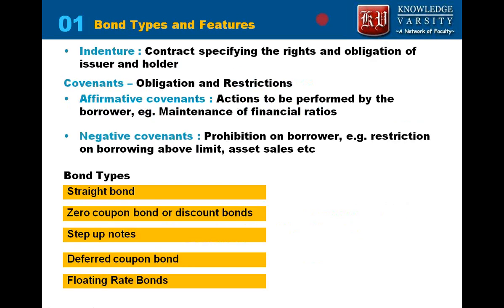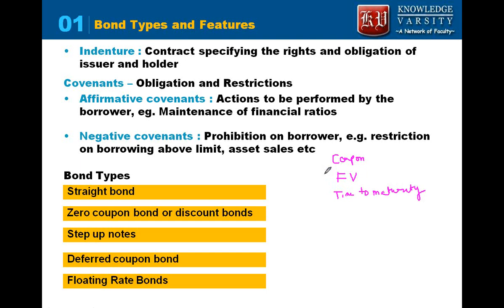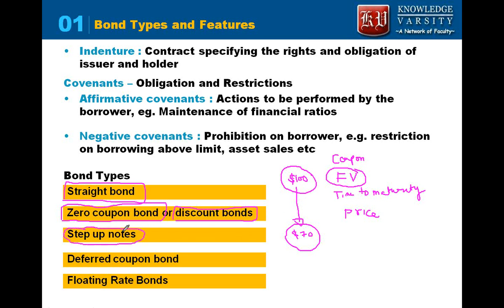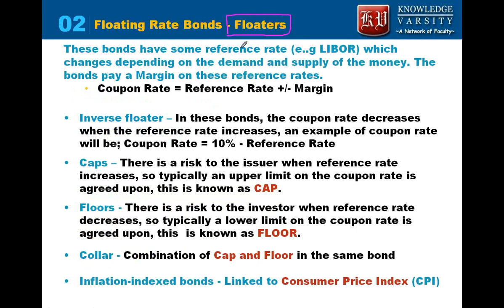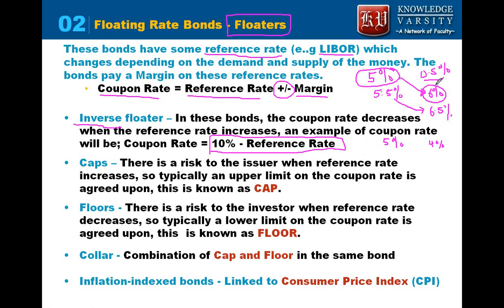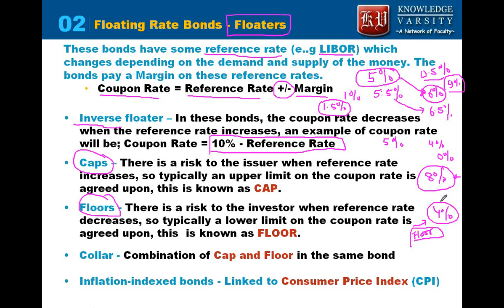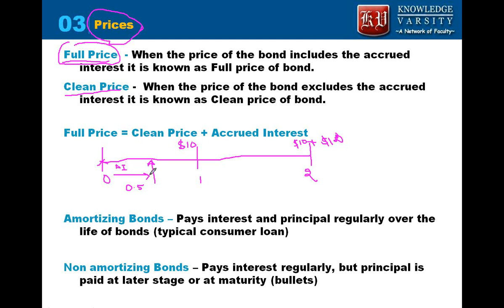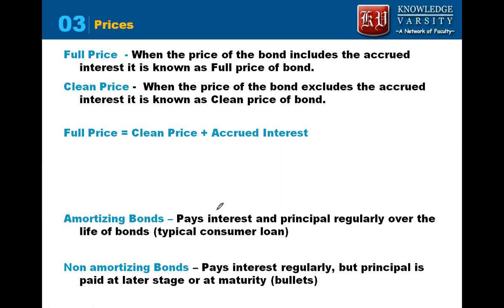Chartered Financial Analyst (CFA) Level 1 Reading 53 Part 1 - Fixed Income - Bonds Reading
This video is for the Reading #53 of Chartered Financial Analyst (CFA) Level 1 Curriculum.
This is the first reading of Fixed Income Module of CFA Level 1.
In this half an hour, you will be able to understand the requirement of the CFA Level 1 Reading 53.
The reading mentioned is Reading 60 in the slides, this is because the reading has been recorded in 2011 and the number of readings decreased subsequently. There have been slight (only LOS) change in the syllabus in 2012.